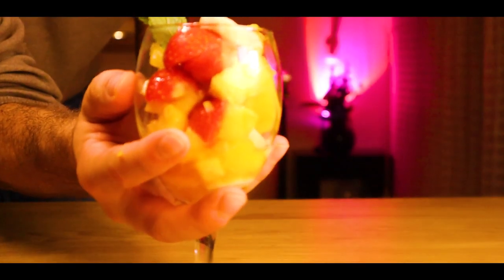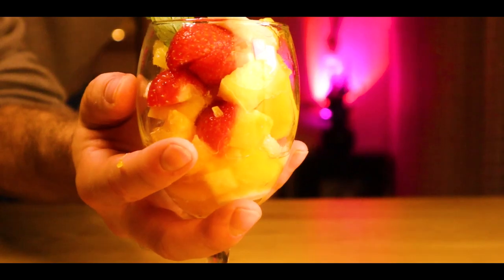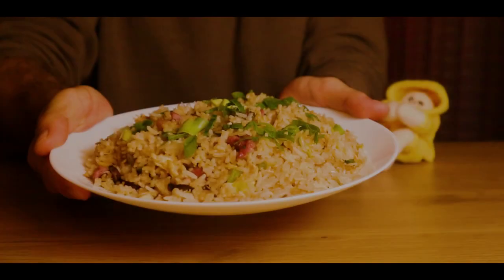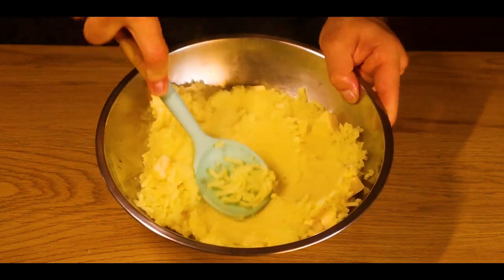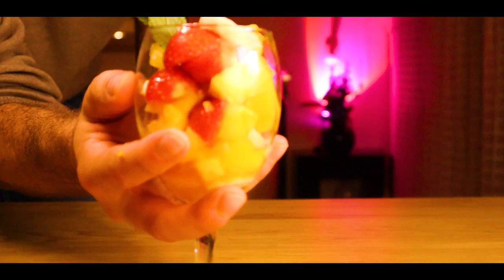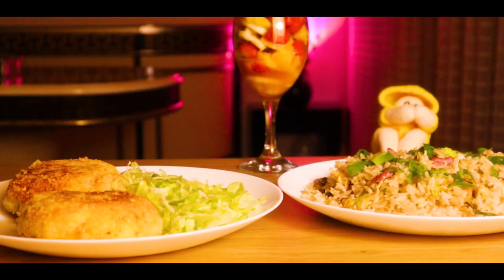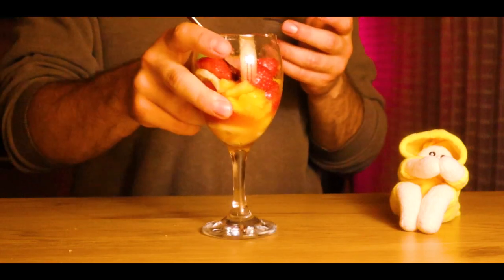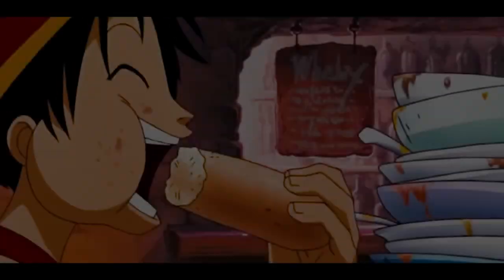Is the ONE PIECE Cookbook WORTH IT?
In this video I'll review the One Piece cookbook, Pirate recipes. I'll be making a few of the dishes and give my opinion on if it's worth to buy or not.

ONEPIECE COOKBOOK

ONE PIECE FOOD IN REAL LIFE
ONEPIECE CURRY
Is the ONE PIECE Cookbook any good?
ONE PIECE JAPANESE CURRY
MARINE CURRY
الكاري الياباني من انمي ون بيس
Tajio Cooking
SANJI COOKING BOOK
SANJI VS MARINES
SANJI COOKS FOR MARINES
ONE PIECE COOKING
ONE PIECE RECIPES
One Piece - Sanji and Tajio's japanese curry - Le curry de Sanji
Sanji teaches Tajio how to cook curry, Luffy got seen by Marines, Tajio Cooking | Sanji Cooking 2

Timestamps:
Intro:
Dish 1 Fried rice: 01:17
Dish 2: Absalom's Croquettes 02:28
Dish 3: Fruit Macedonia: 04:08
Opinion/Tastetest: 04:50

One Piece OST: The worlds number one Oden store
One Piece OST: After eating, Grandline !
One Piece OST: Hungry Luffy
One Piece OST: Harbour village
One Piece OST: Mezase